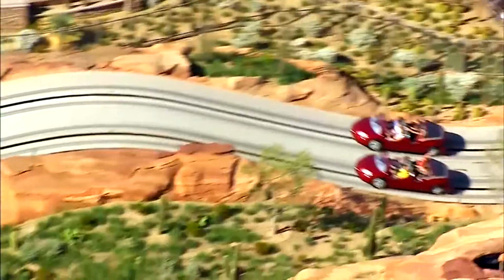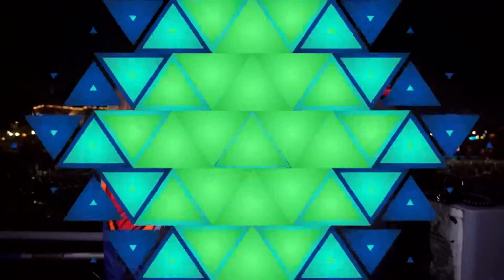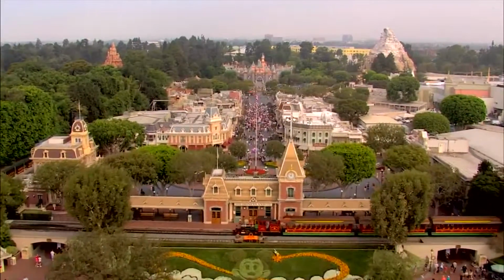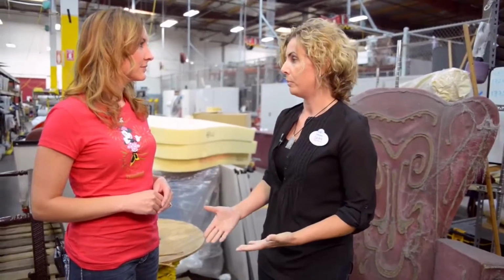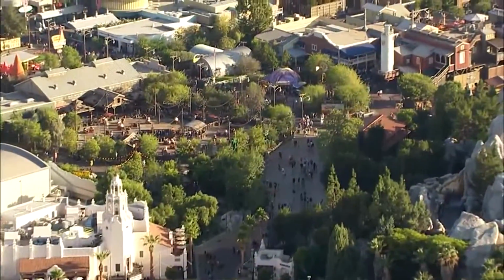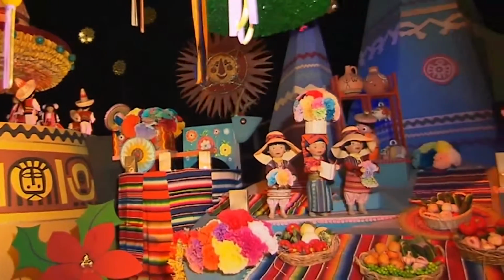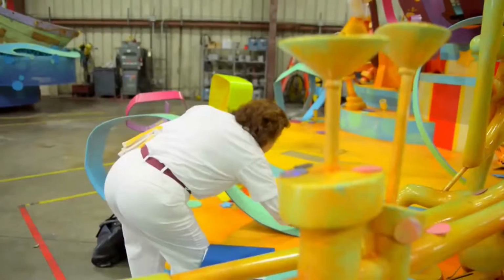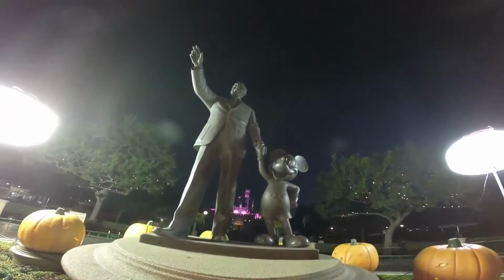Disney After Dark REVISED 020615 1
A behind the scenes look of the Disneyland Resort after hours.